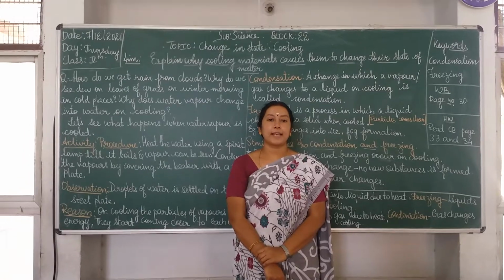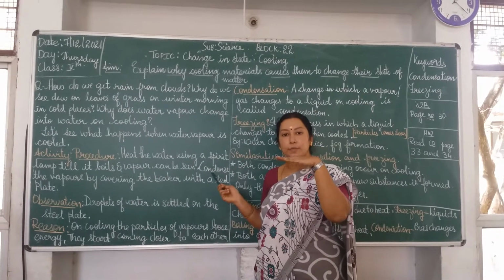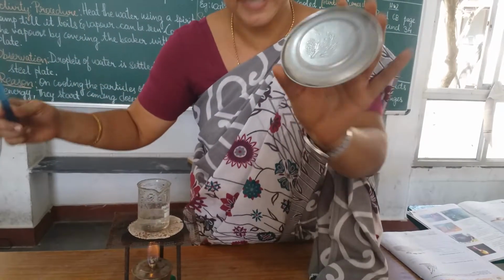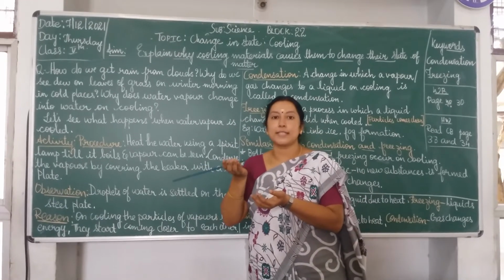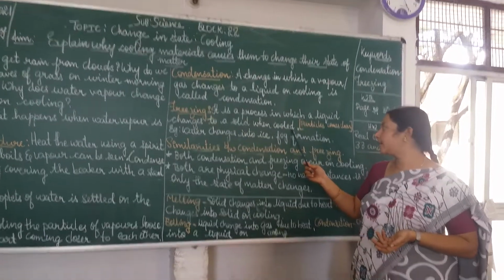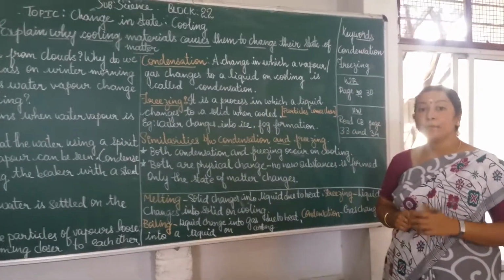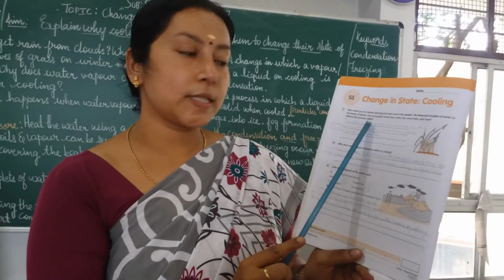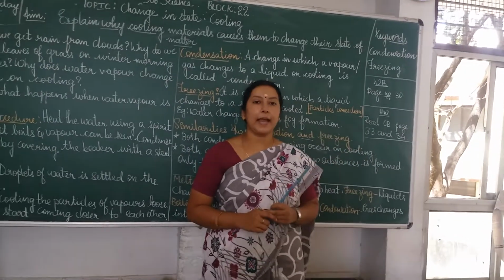Science block 22 L.P. 3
Change in state:cooling